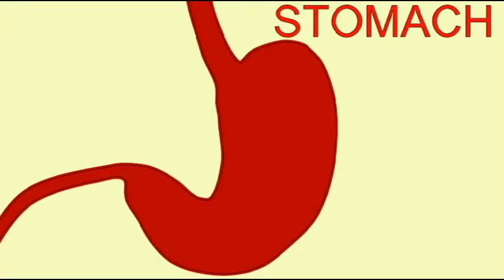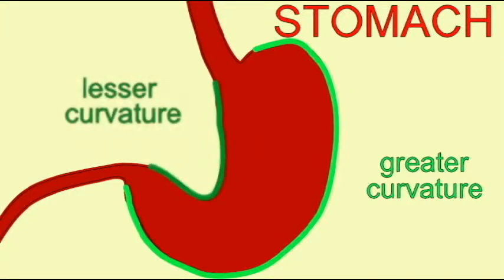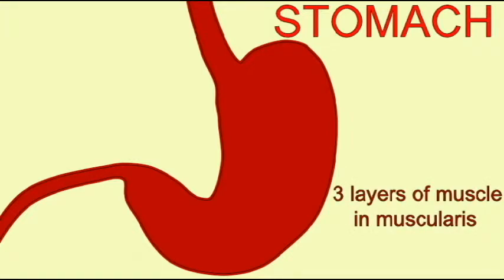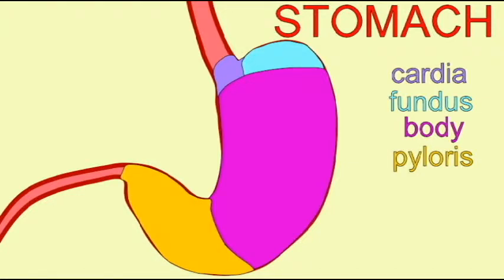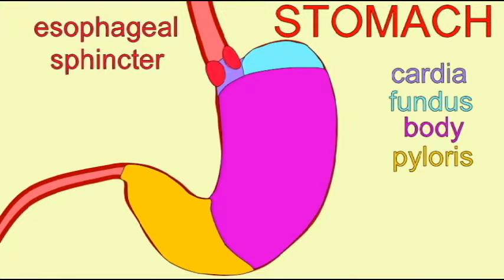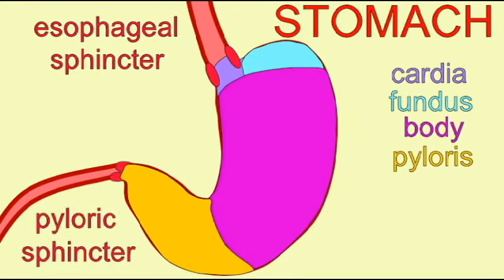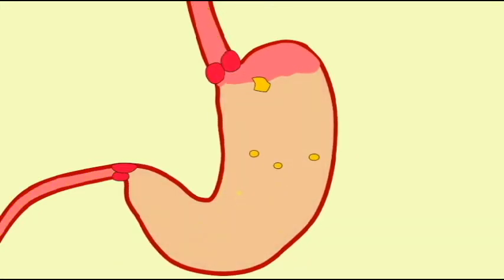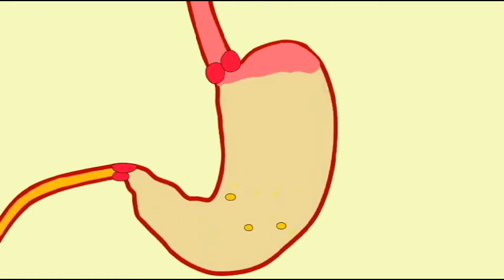DIGESTIVE SYSTEM: STOMACH